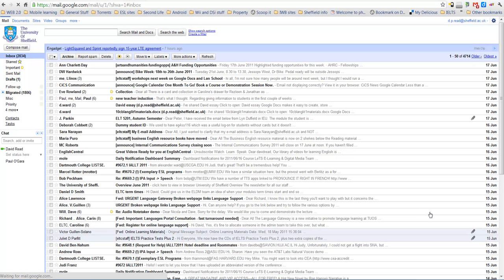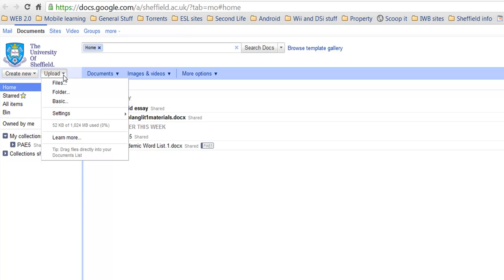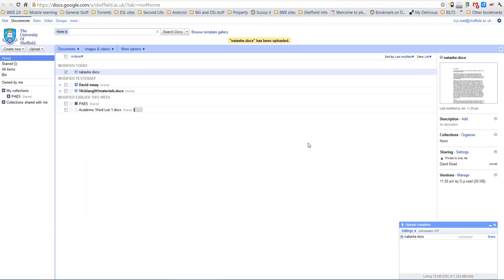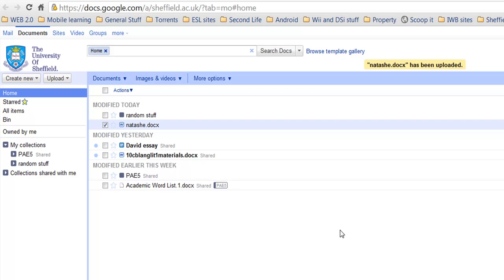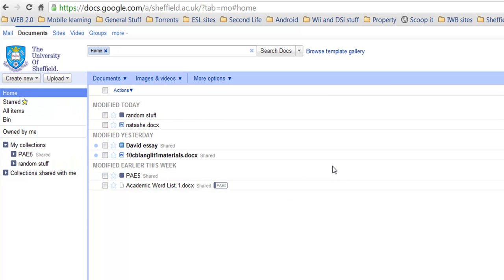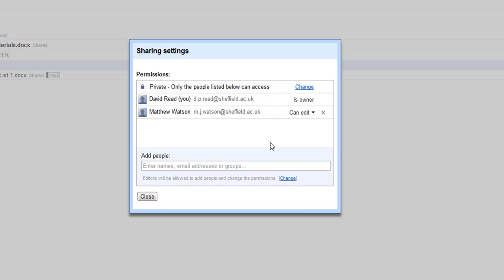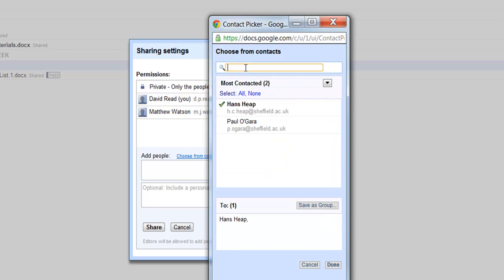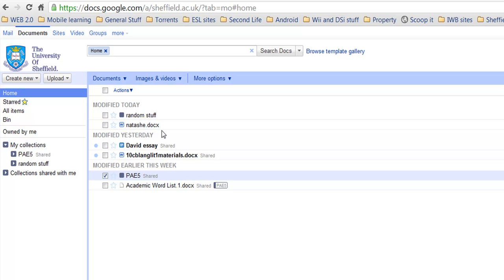uploading and sharing in Google Docs